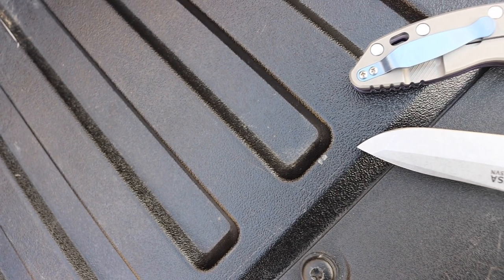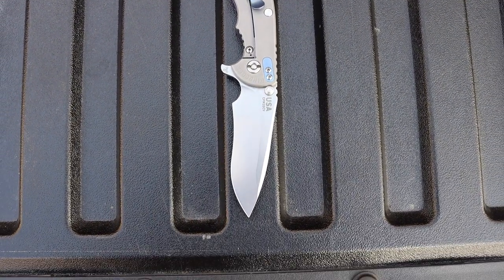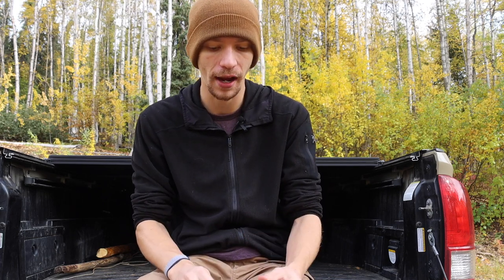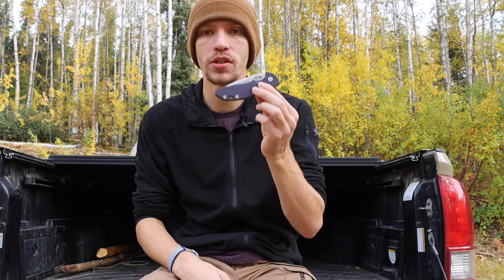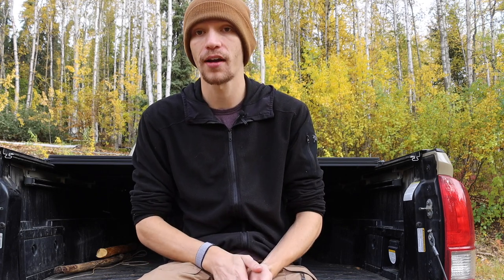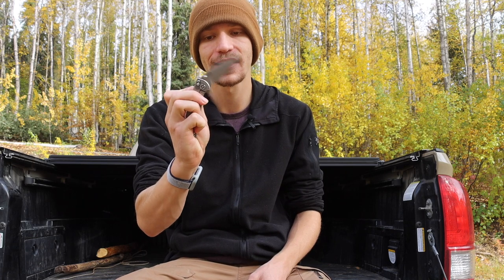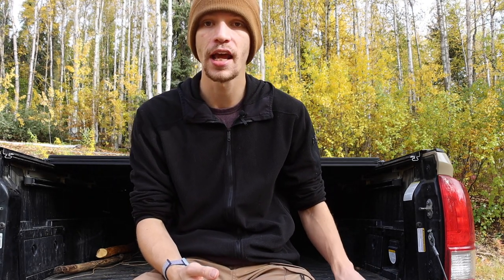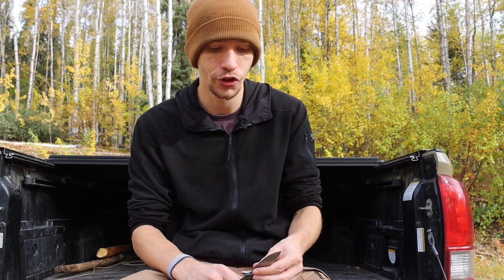This is Why You NEED a Hinderer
Are Rick Hinderer knives worth buying? There might be a few reasons to check them out.